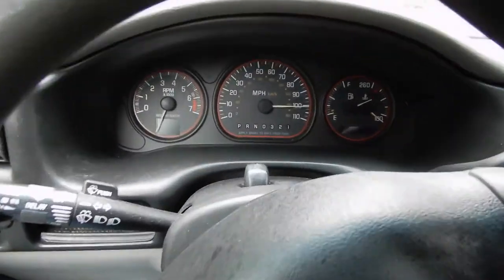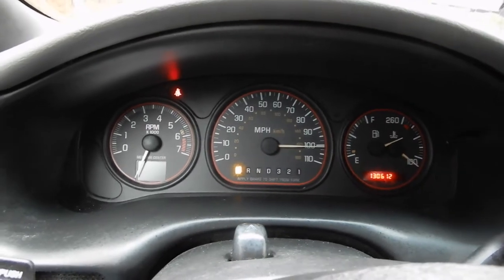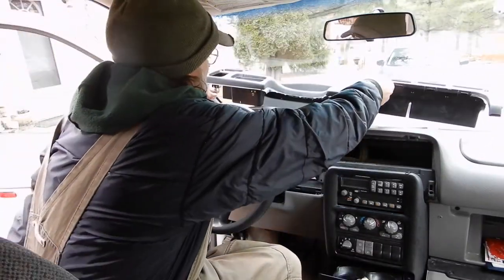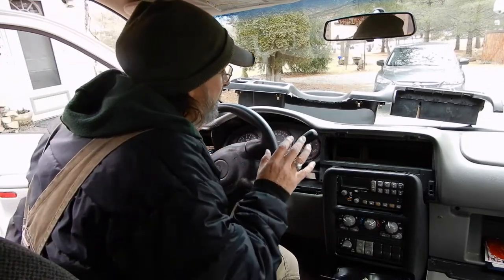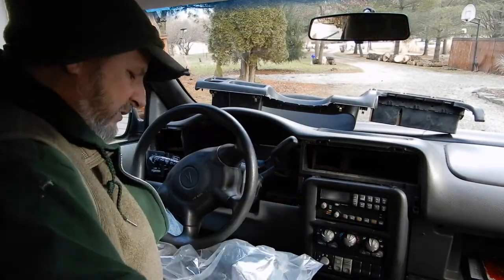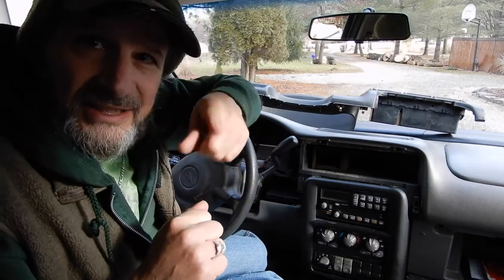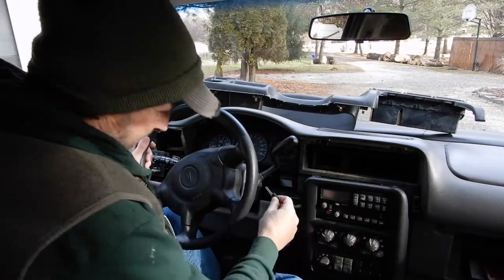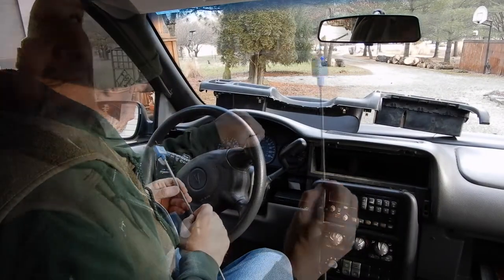Pontiac Montana 2004 Instrument Cluster Replacement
One of the first complete step by step instrument cluster replacement procedure on a 2004 Pontiac Montana. Most clusters went bad during that time period. Be prepared though, it's not an easy task to take on.